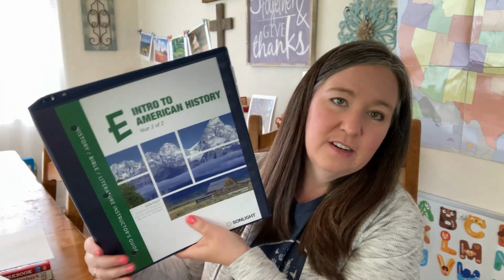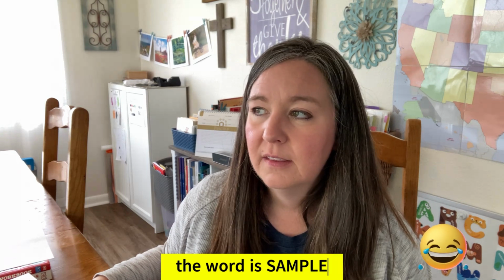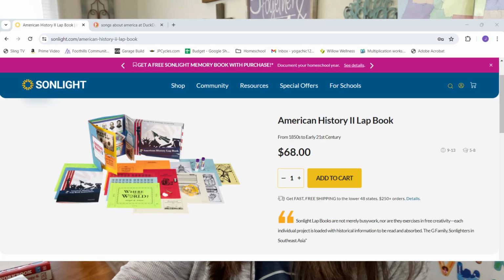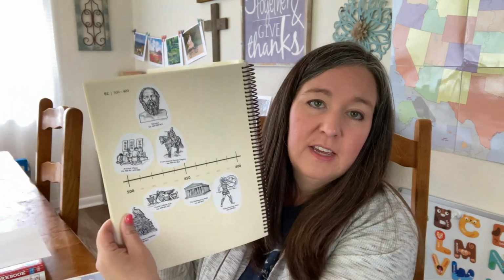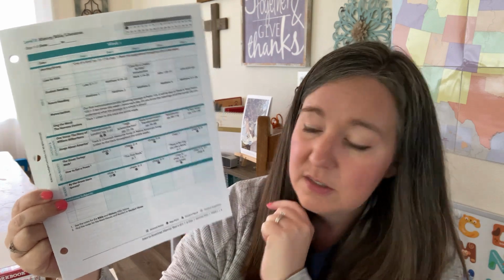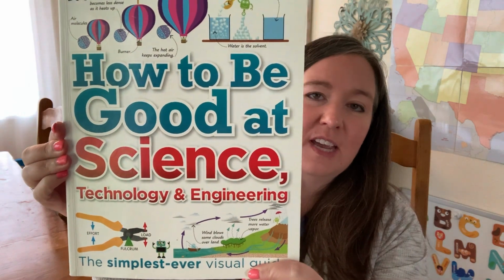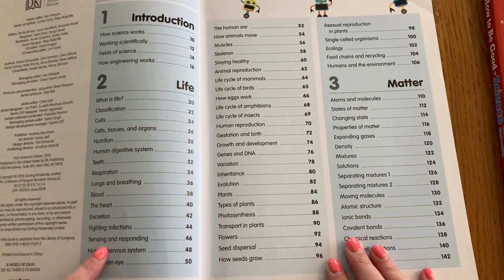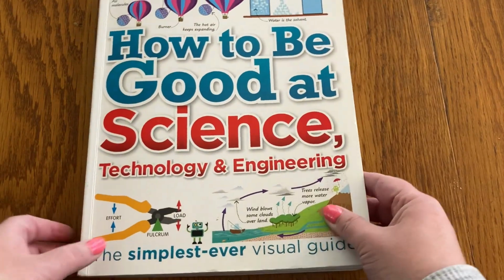5th grade History & Science Curriculum Picks 2024-2025 I Collaboration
In today's video, I am sharing what we are using for my 5th grader for History & Science for the 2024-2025 school year! This video is part of a collaboration with Davene @CalmintheChaosHomeschool and Shauna @HomegrownHomeschool ! Check out their channels below.

From today's video:
Sonlight History/Bible/Literature Level E

My name is Jerilyn and welcome to OUR HOMESCHOOL TABLE! I am a mom of three kids! My oldest is nine and in fourth grade, my middle is almost three and my youngest is ten months old! I taught Kindergarten for six years before I began staying home. This is my fifth year homeschooling and love sharing about all things homeschool!